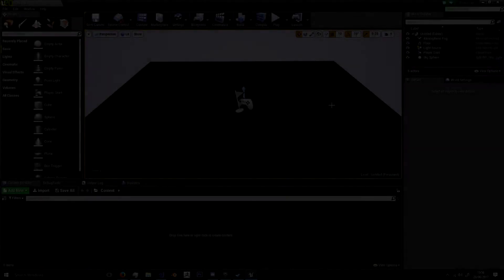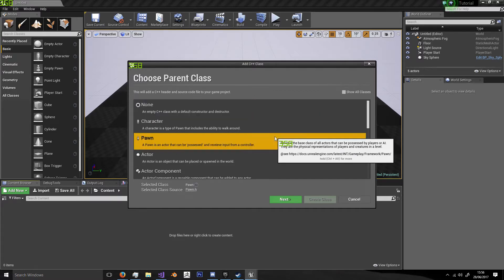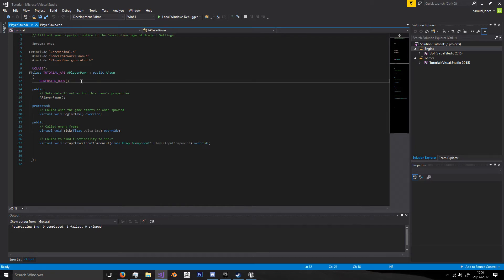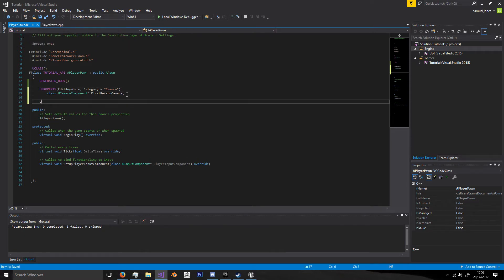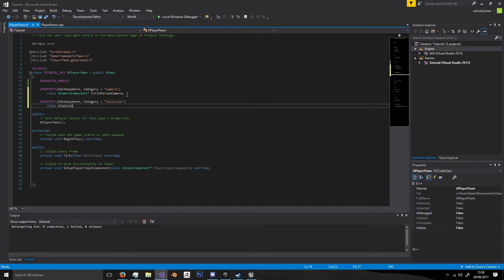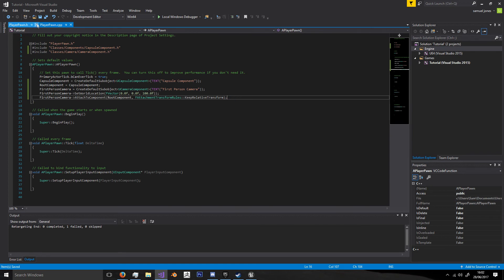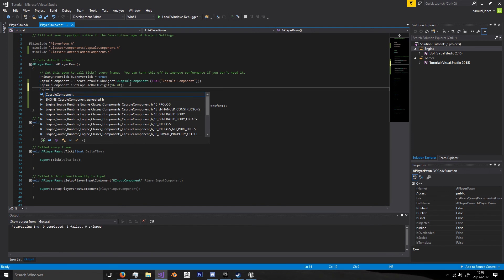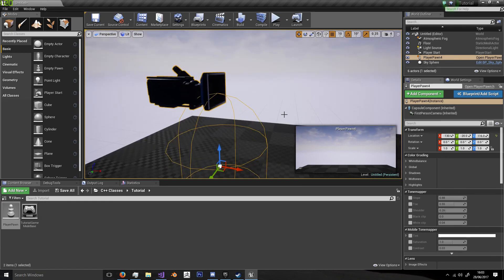Unreal Engine 4 Tutorial - Adding Components to a C++ Class in UE 4.16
In this video we will look at adding components to a c++ class in ue4.16 and above and how to attach those components to others.
bye.